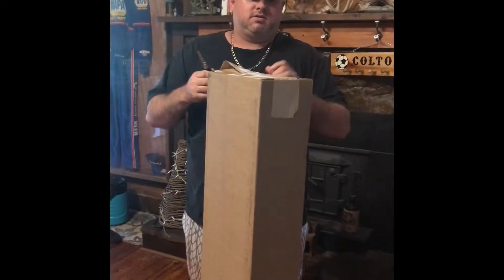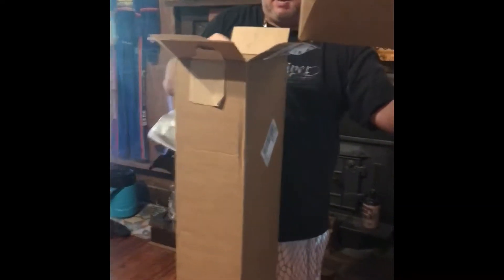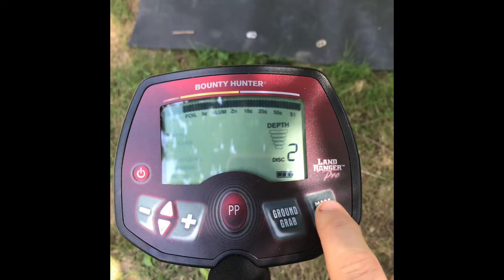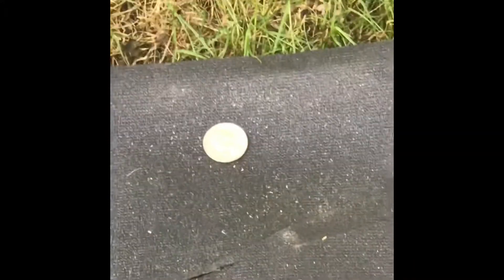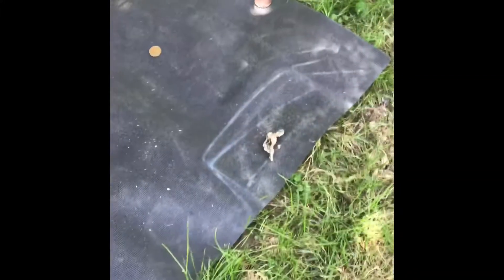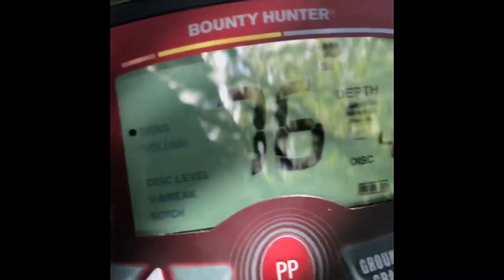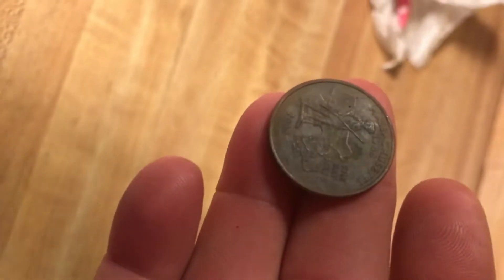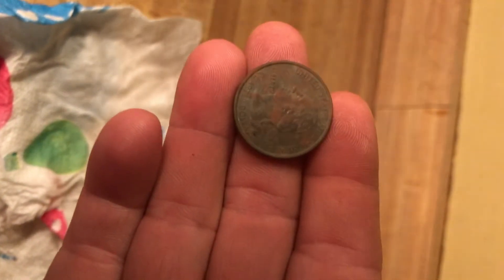***COINS*** found with the Land Ranger Pro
Bounty Hunter Land Range Pro. The unboxing, testing and yes even found a quarter within the first hour